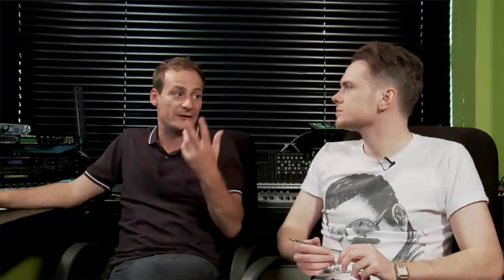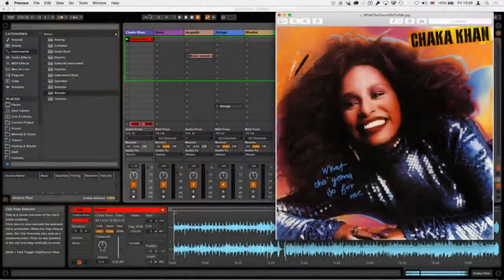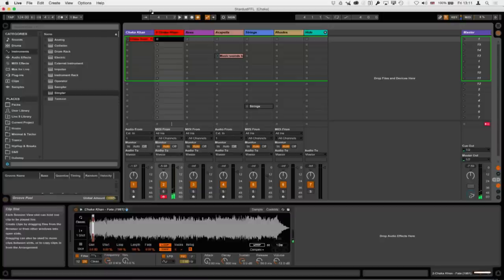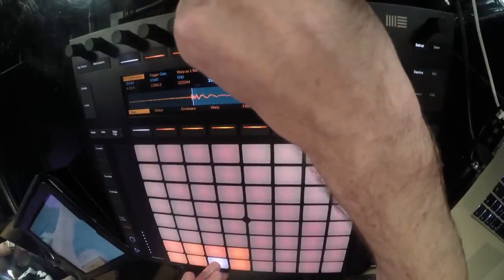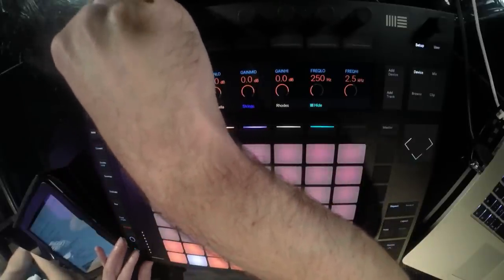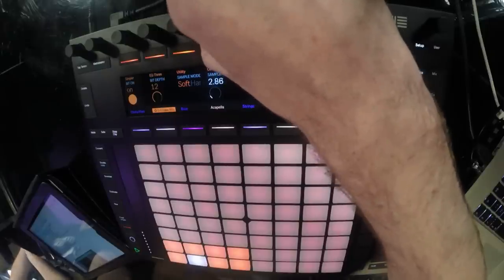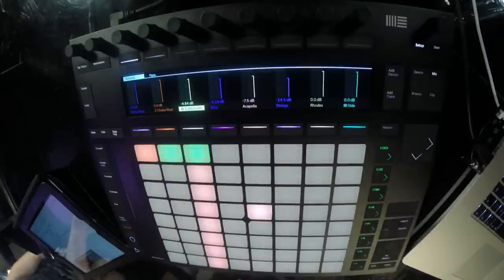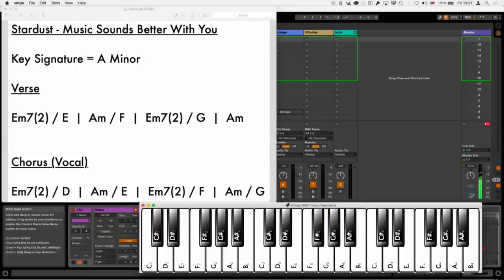Stardust - Music Sounds Better With You (Ableton Push 2 Deconstruction)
We deconstruct Stardust's classic Music Sounds Better With You using Ableton Push 2 and the new sampling features in Live 9.5

Point Blank is The Global Music School, with courses in London, Los Angeles and Online. Voted 'Best Electronic Music School' by DJ Mag, learn Ableton or Logic via our online courses or in our state-of-the-art studios in London or LA